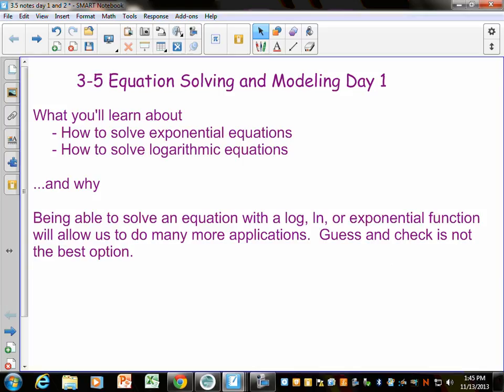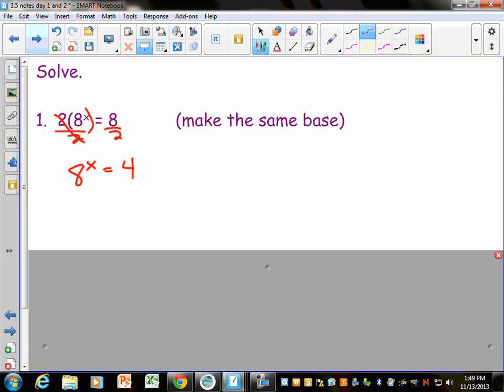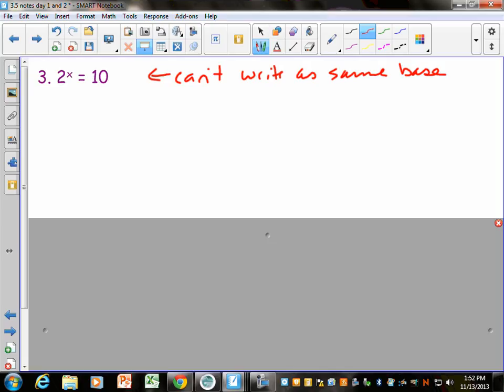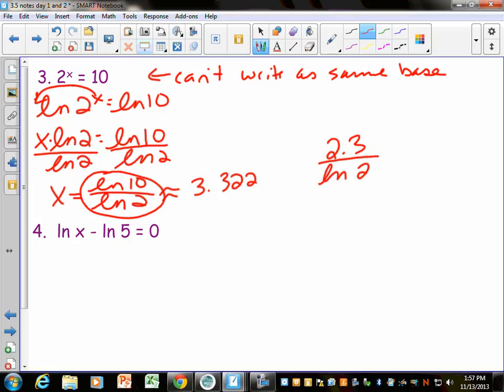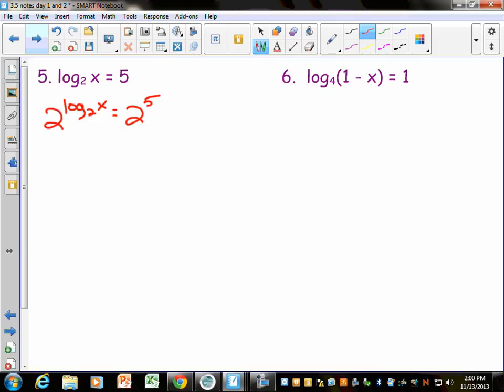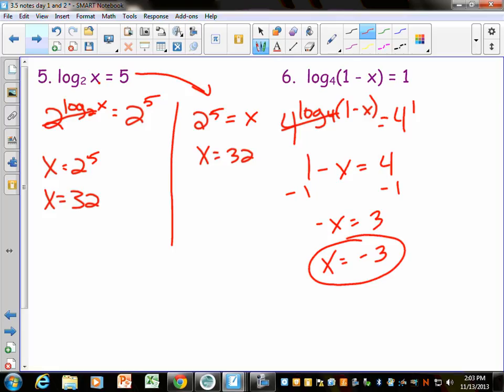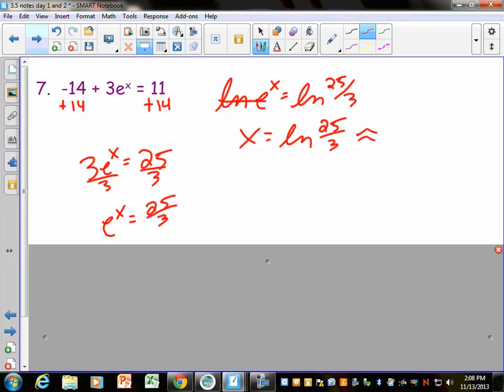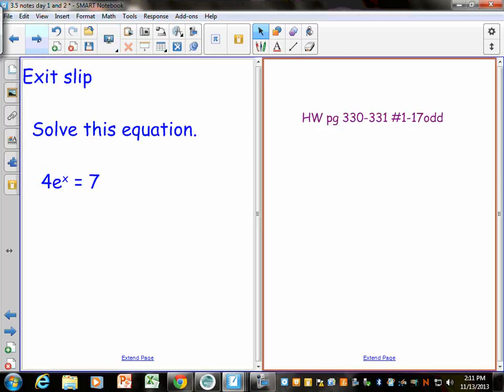3 5 day 1 Precalculus